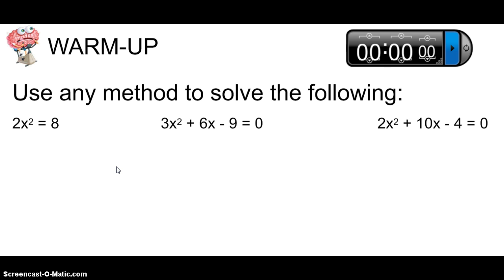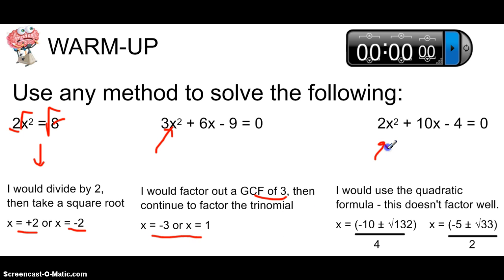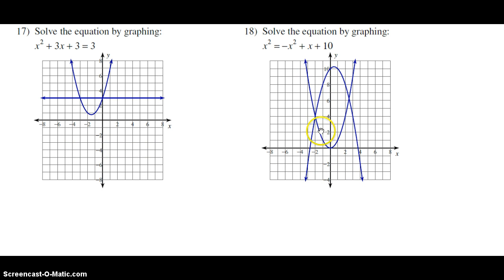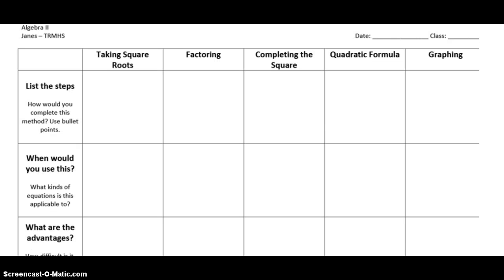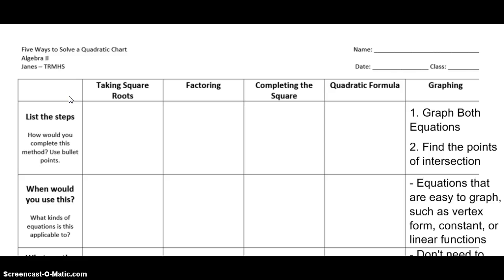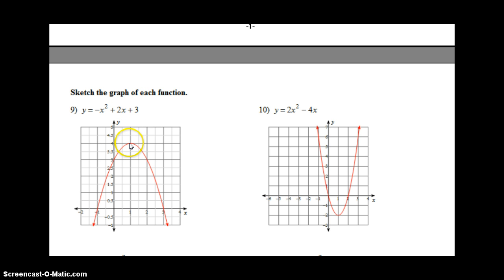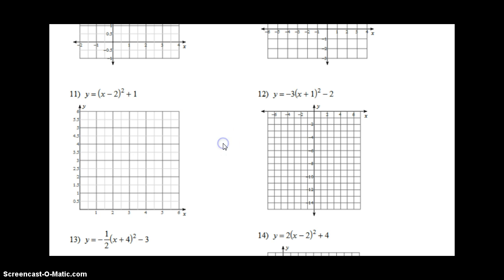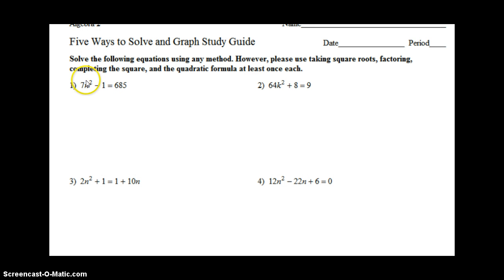Five Ways to Solve Quadratics Video Lesson